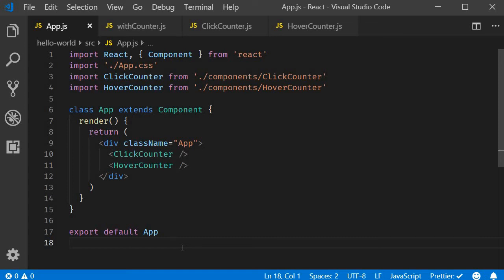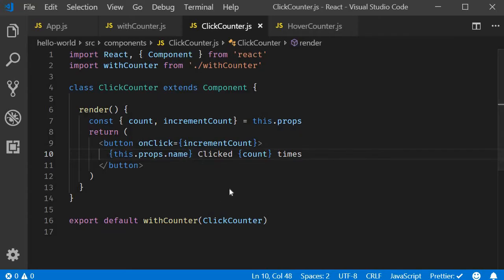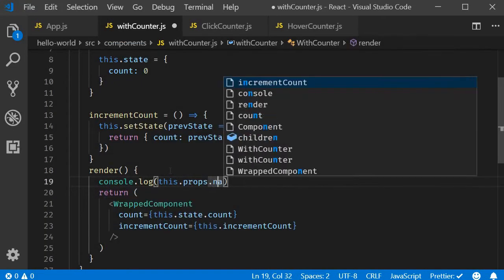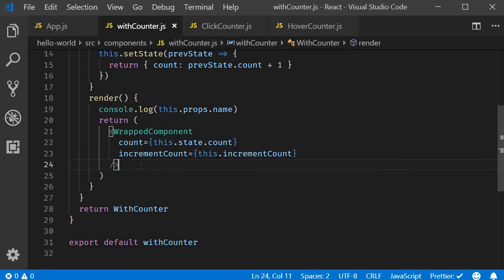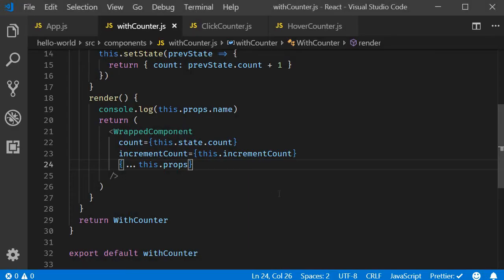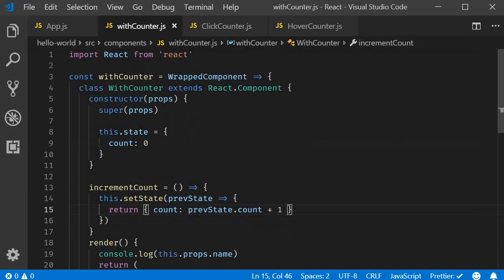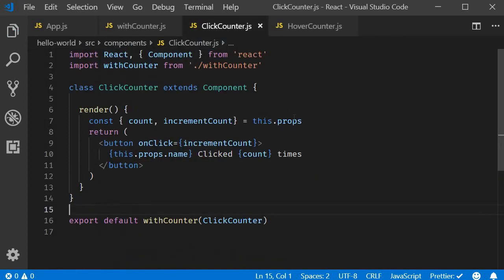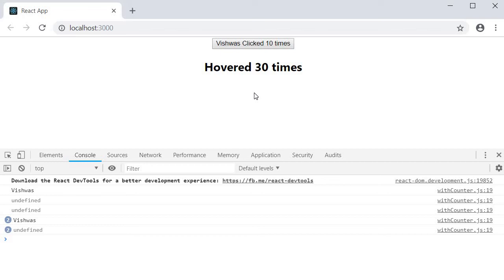ReactJS Tutorial - 35 - Higher Order Components (Part 3)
Higher Order Components in React